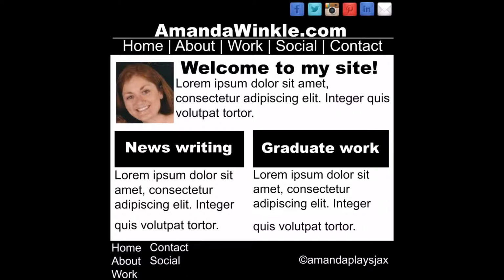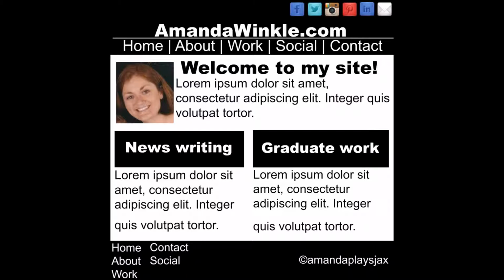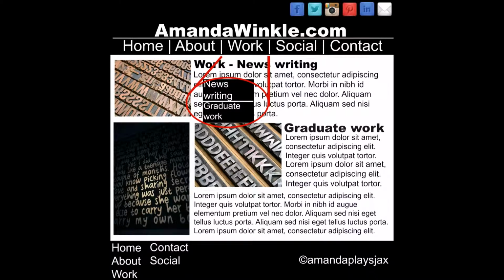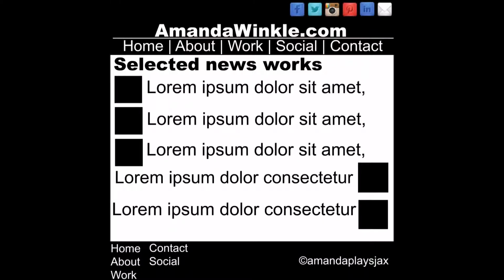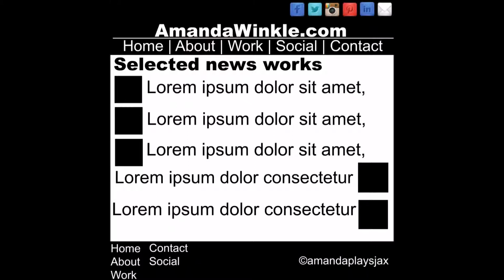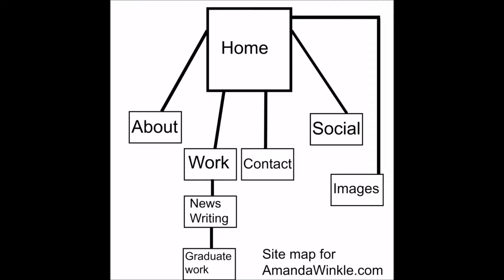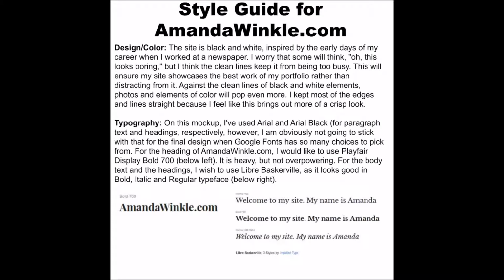Project 2: Web Design Principles (AmandaWinkle.com)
Mockup, site map and style guide for AmandaWinkle.com, as presented for Web Design Principles.